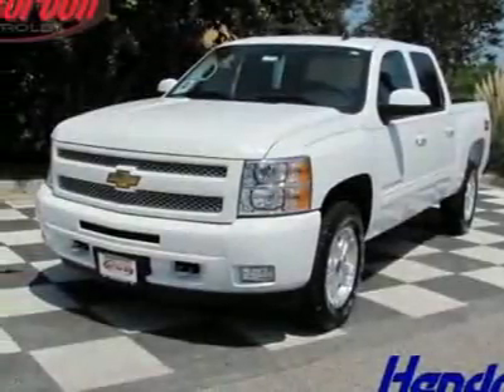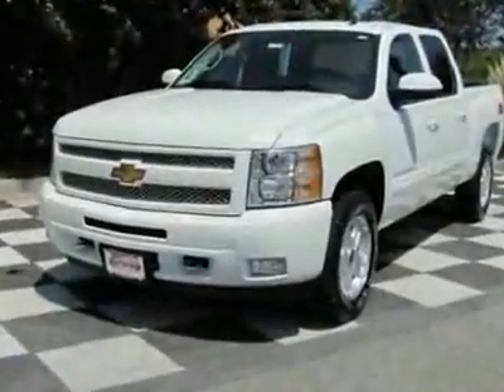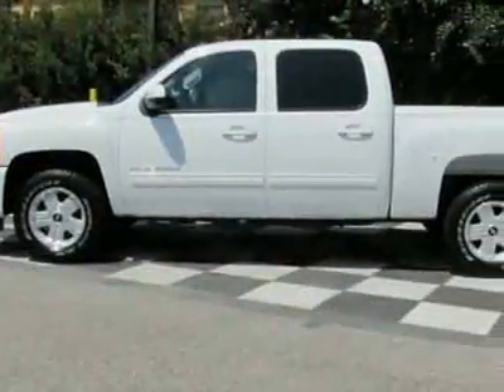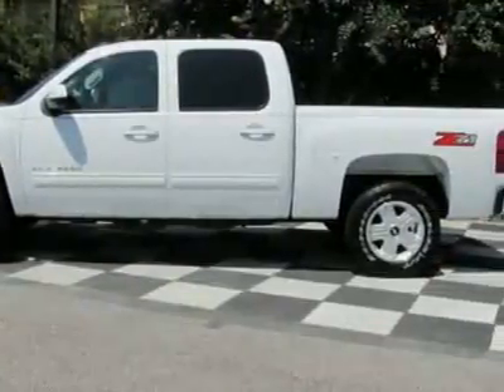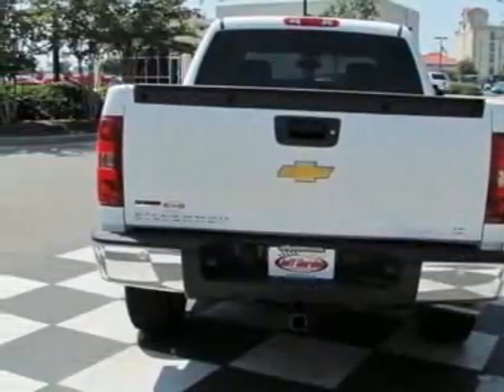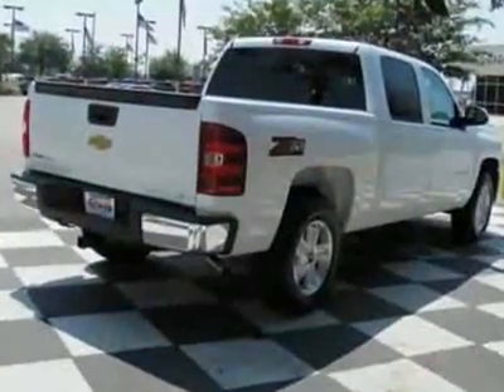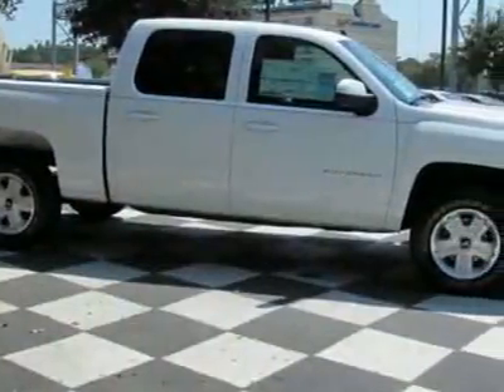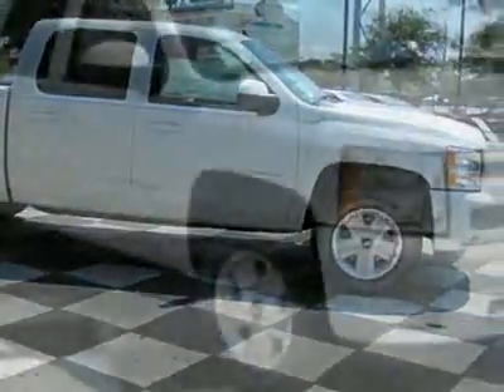Chevrolet Silverado 1500 2WD Crew Cab 143.5" LT Truck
Jeff Gordon Chevrolet, Wilmington, NC - Chevrolet Silverado 1500 Short Box 2-Wheel Drive LT